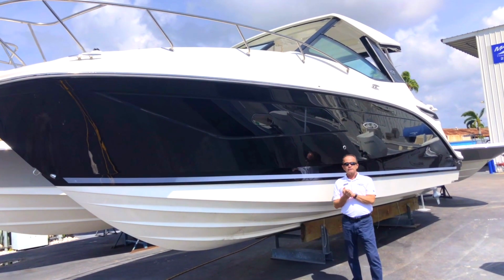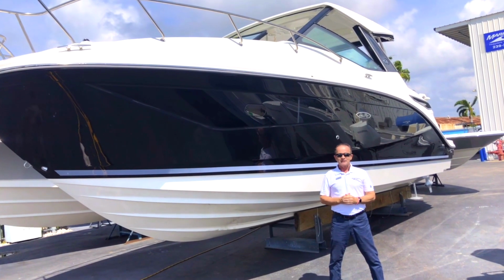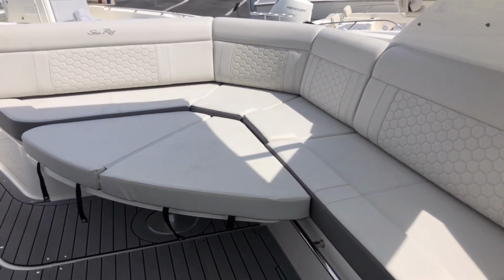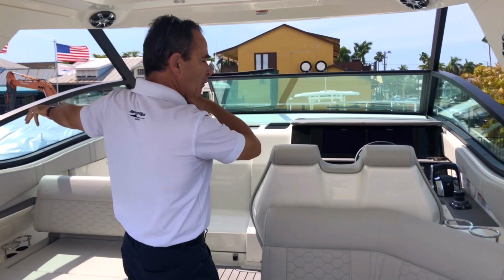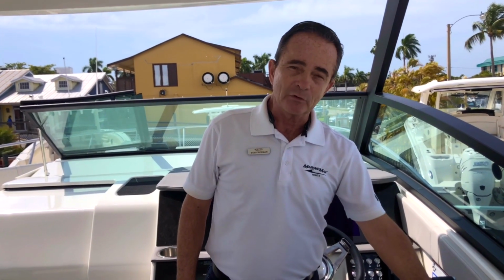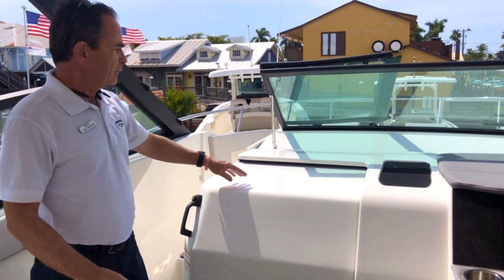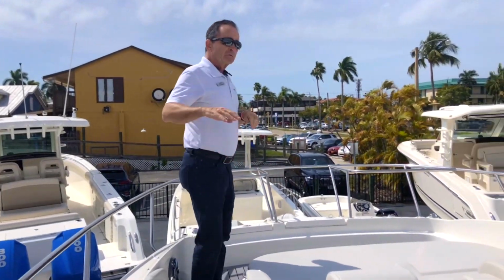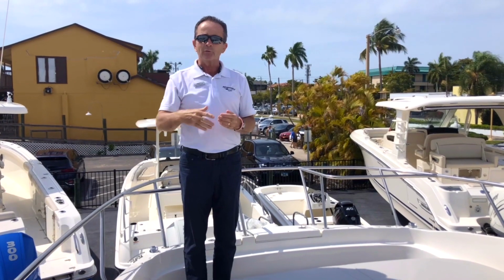2020 Sea Ray Sundancer 320 Outboard For Sale at MarineMax Naples Yacht Center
The Sundancer 320 Outboard continues a bold new chapter in the Sundancer story, blending the values of a cruiser and a sport boat/bow rider in one compelling and harmonious package. Thanks to an inventive reexamination of deck architecture, the bow area is more usable than ever before; meanwhile, the cockpit affords effortless, versatile enjoyment of the water, and the cabin provides a comfortable place to get out of the sun or tuck in for the night. Outboard power comes with zero tradeoffs in terms of space, comfort or enjoyment. A true natural, the Sundancer 320 Outboard reimagines the possibilities of how a cruiser can look, feel and perform.